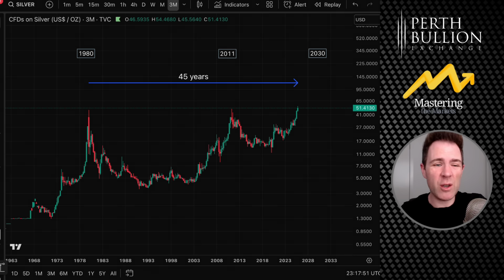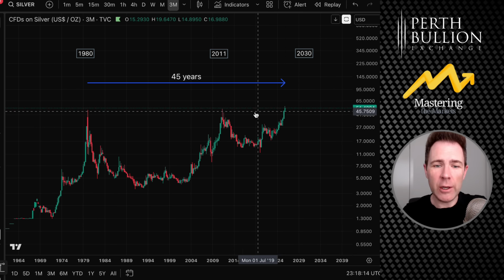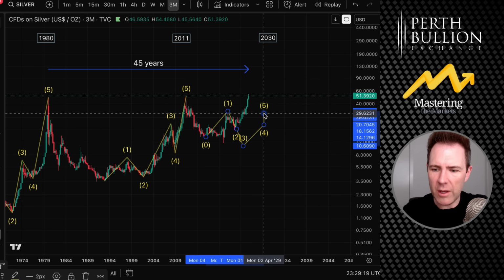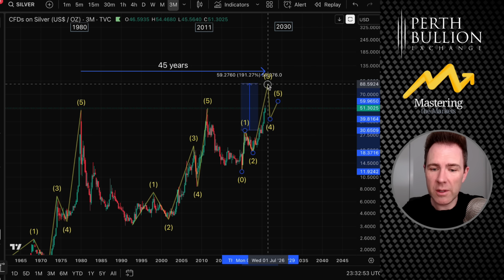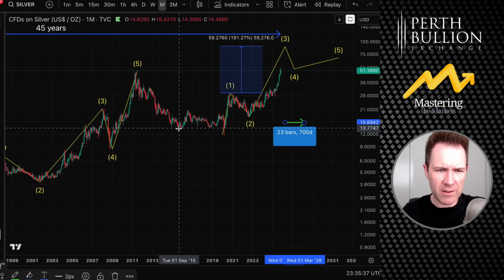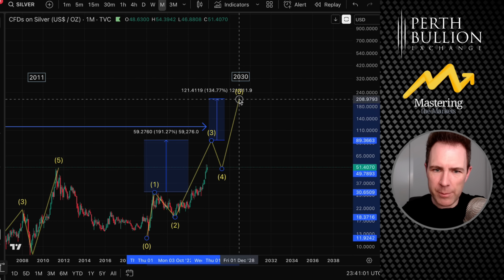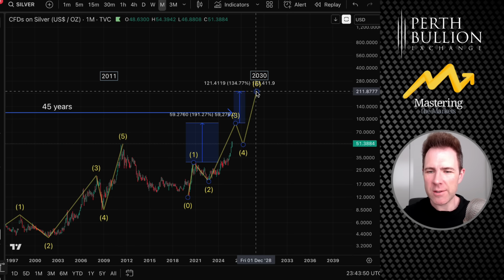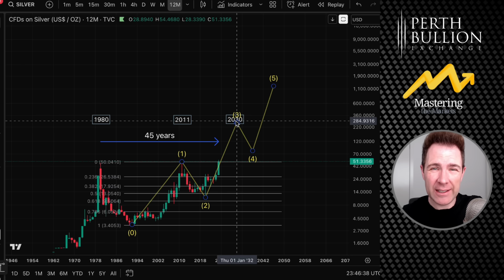My MINIMUM Silver Price Target PREDICTION by 2030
Here is my MINIMUM silver price target prediction by 2030, give or take... utilising market phases, Elliot Wave theory and historical price action.

GOOD MORNING STACKERS is dedicated to all things… stacking! Stacking gold, silver, digital assets, skills and knowledge. Price analysis, news, interviews, reviews and more hosted by Joe Main. Bring a tasty beverage, join the GMS family and start your day the right way.

Joe has stacked silver since 2010 and worked in the bullion industry for over 10 years at some of Australia's most well known precious metals dealers such as Goldstackers, Bullion Now and Ainslie. He has stacked digital assets since 2013.

00:00 Intro
01:46 Elliot Wave Historical Moves
05:02 New 5 Wave Impulse
07:33 Previous Price Action To Predict Targets
13:56 2030 Minimum Target
15:25 CRAZY Target by 2030 (not likely)
17:15 Double Your Money... TWICE?
18:00 After 2030... This Will BLOW Your Mind
20:13 Like FREE Silver?